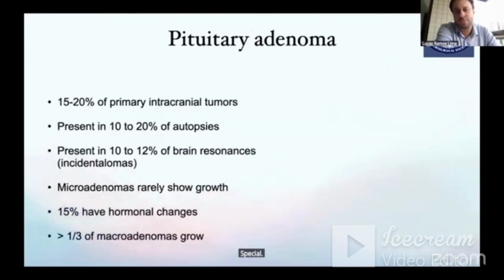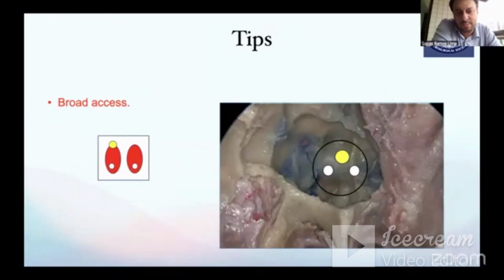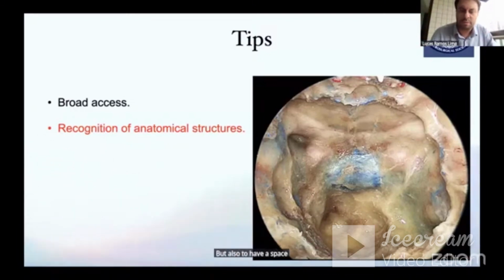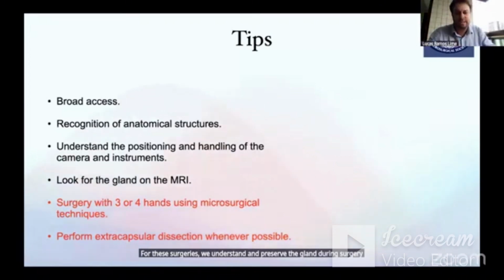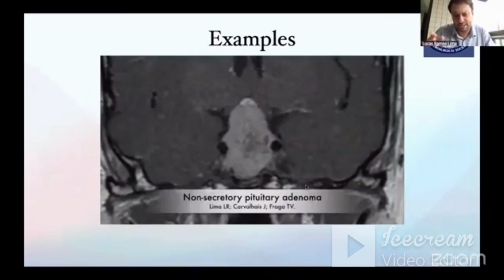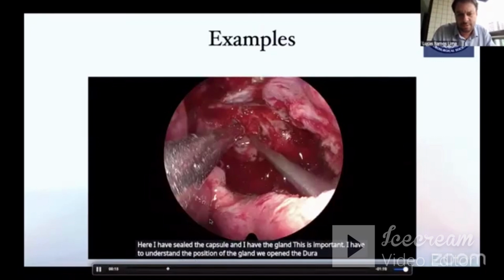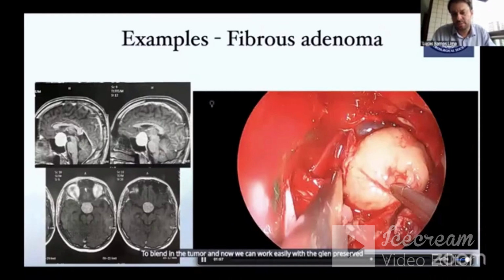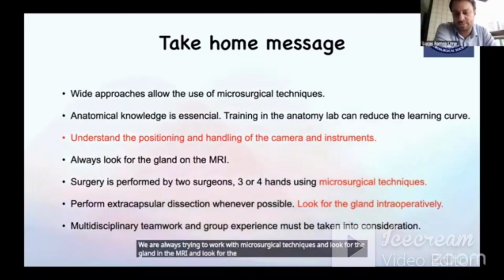STRATEGIES TO MAXIMIZE PITUITARY TUMOR REMOVAL (NEUROENDOSCOPY)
WFNS YOUNG NEUROSURGEONS VIRTUAL CONFERNECE 2025

DR. LUCAS RAMOS LIMA
(Brazil)